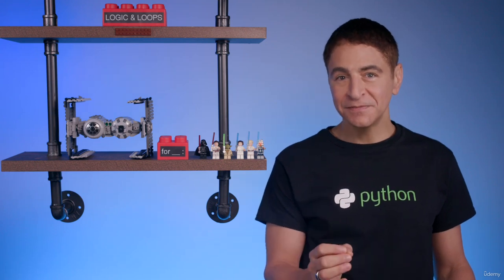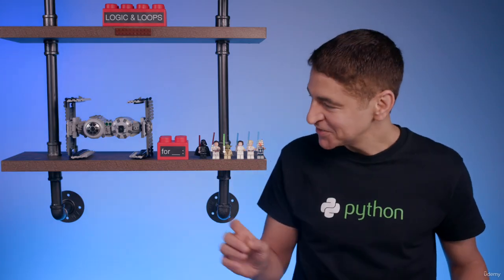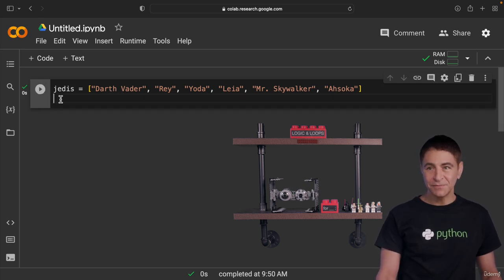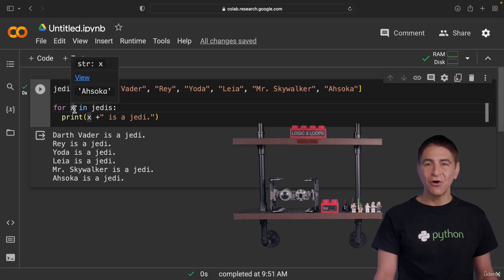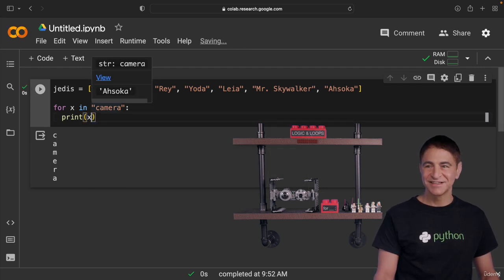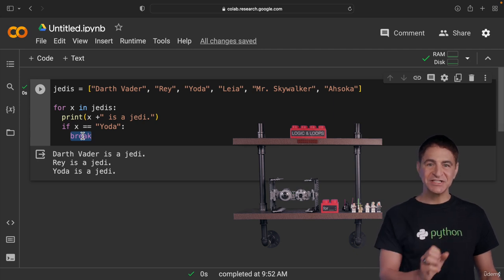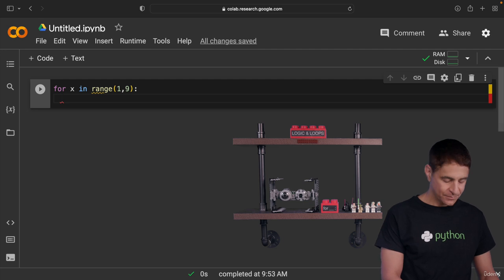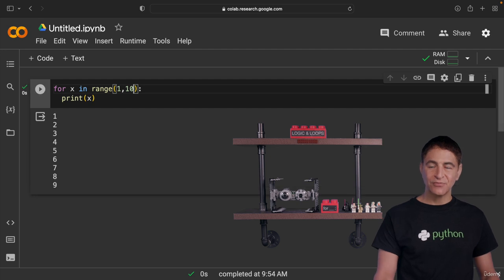20 BIA For Loop